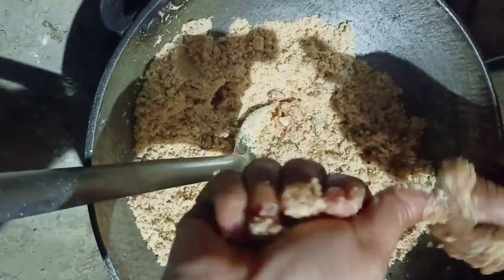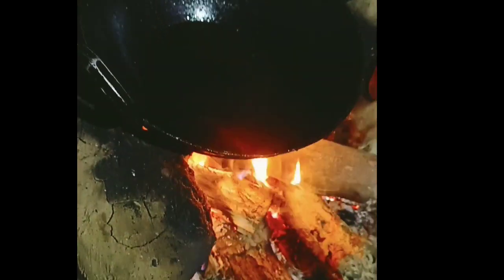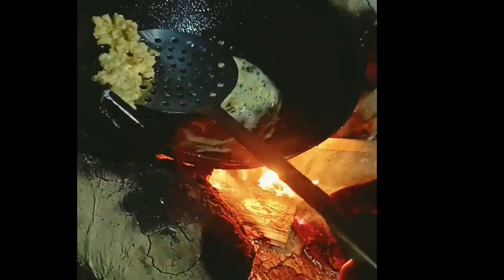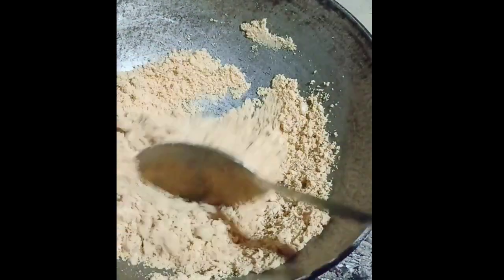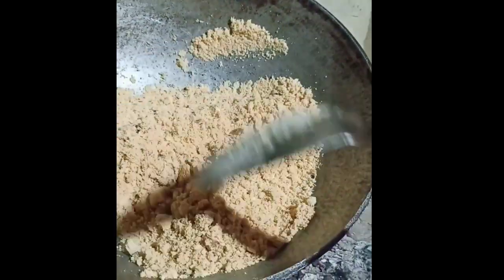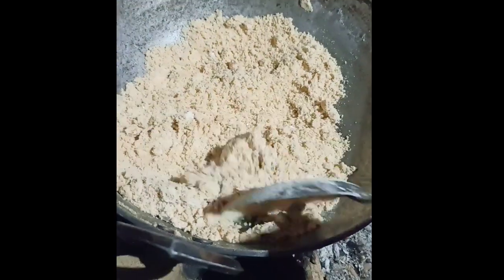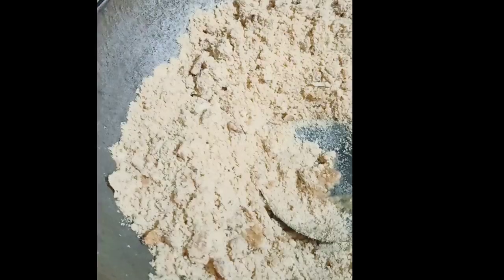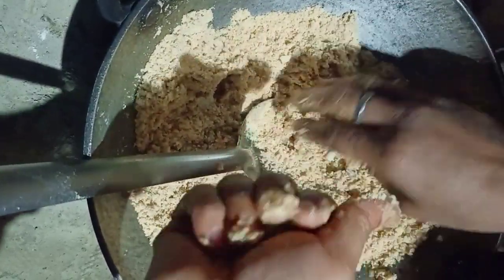ইমান সহজে হোটেলৰ দৰে গম লাৰু ঘৰতেই বনালো || how to make Gom ladoo || Healthy ladoo recipe